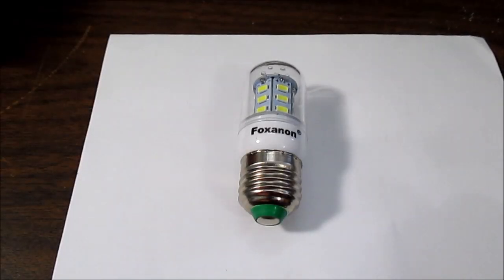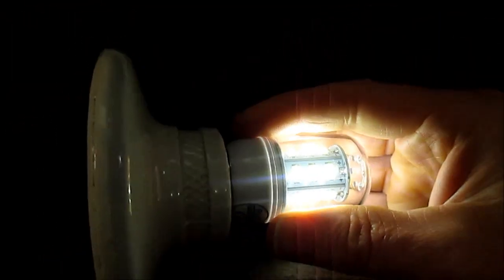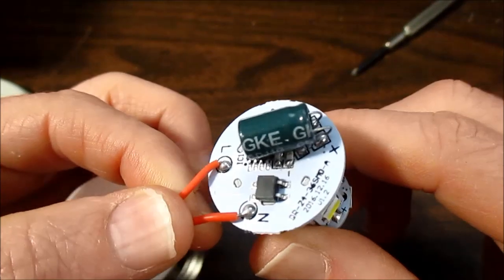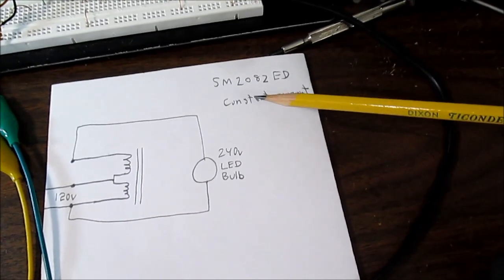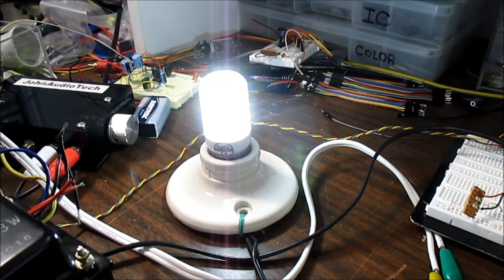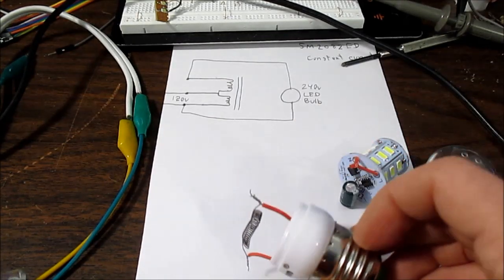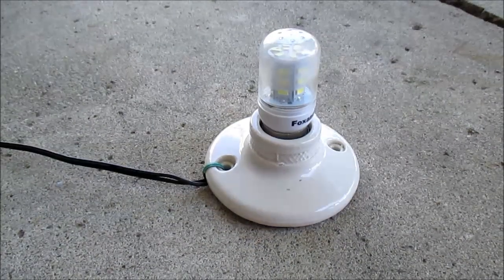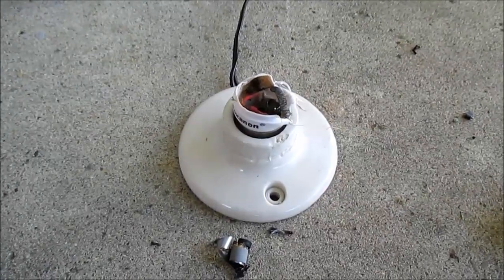Cheap LED bulb review, teardown and pop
Viewer submitted cheapo LED bulb to teardown. Let's see what makes it tick. Finally it is given a toasty death.

Please send electronics to review/teardown